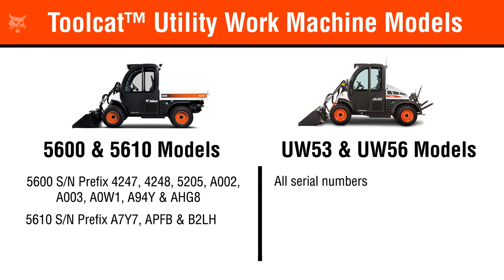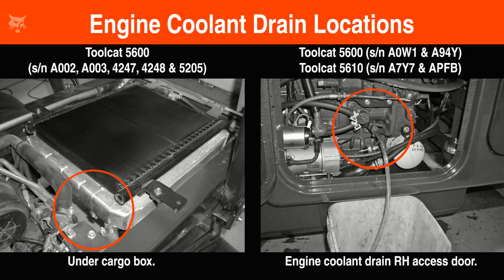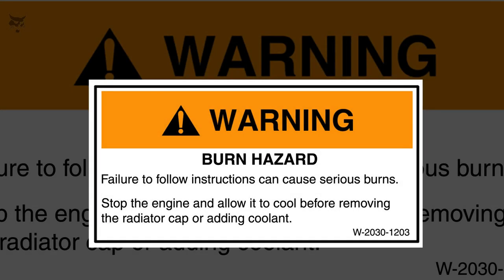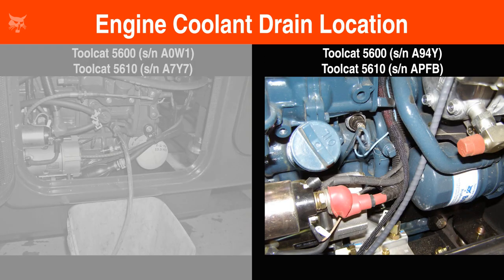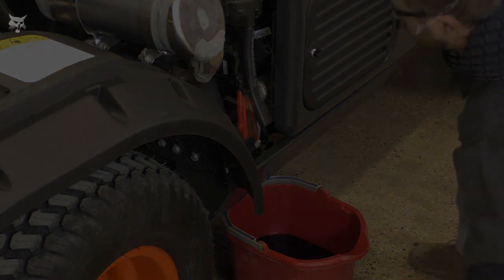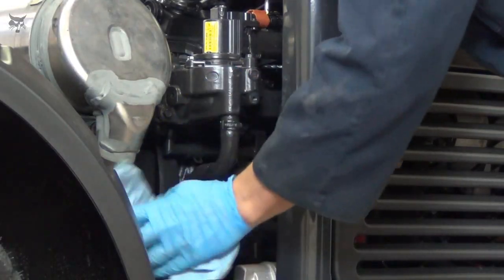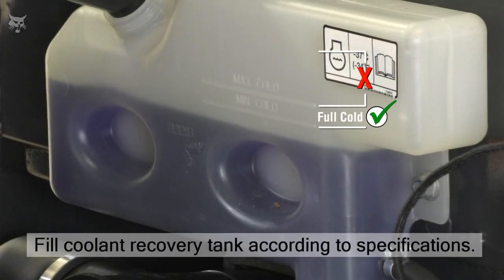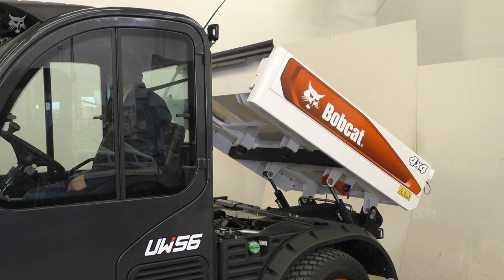How to Replace Engine Coolant on Toolcat Utility Work Machines | Bobcat Equipment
Coolant protects the engine from overheating and on a Bobcat® Toolcat Utility Work Machine it should be replaced every 24 months. Watch this video to learn how to check the level, remove, and add coolant on Bobcat® Toolcat Utility Work Machine.